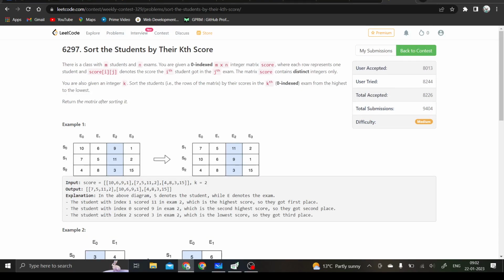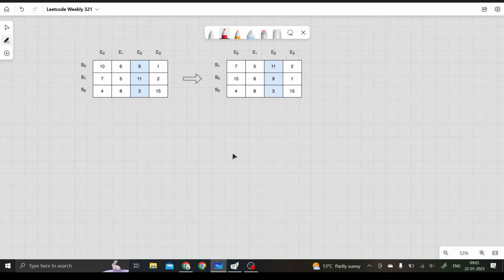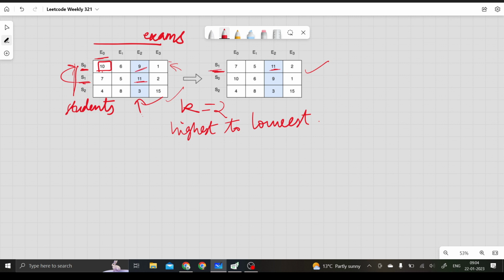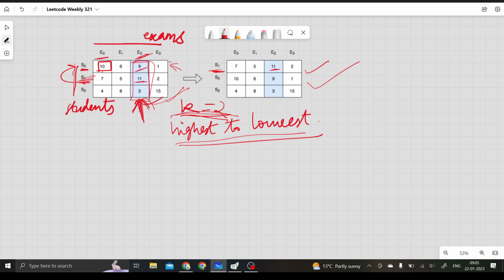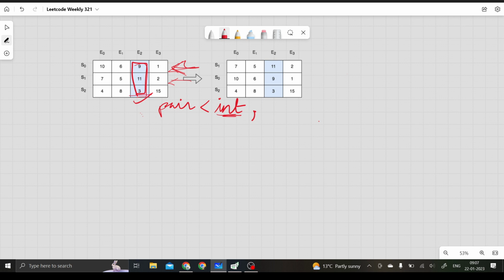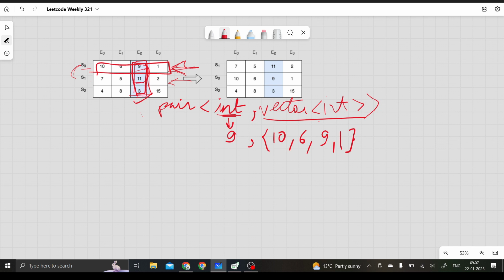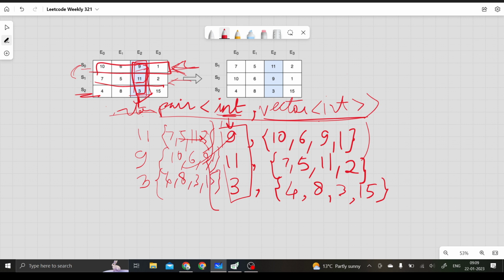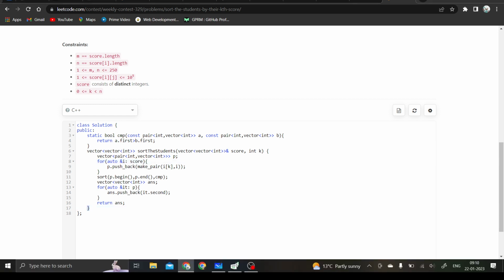Sort the Students by Their Kth Score || Weekly Contest 329 || Medium || C++